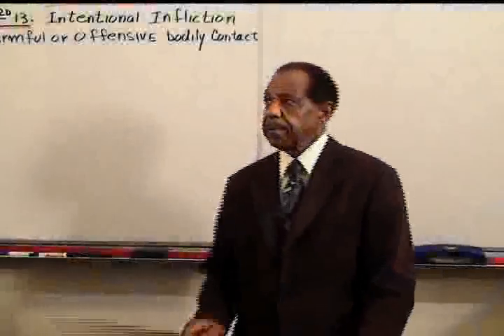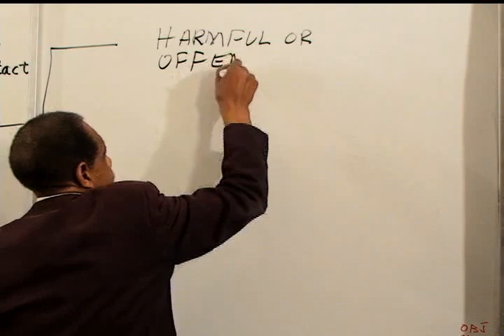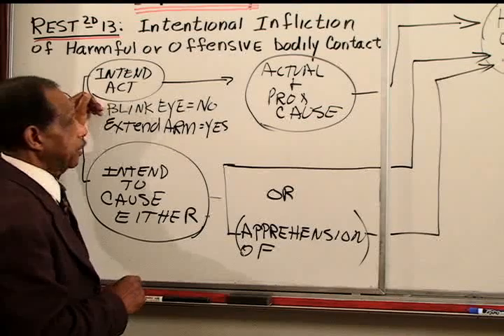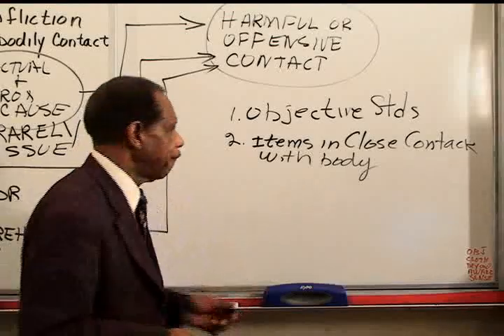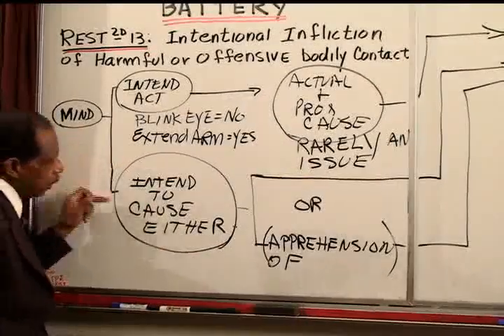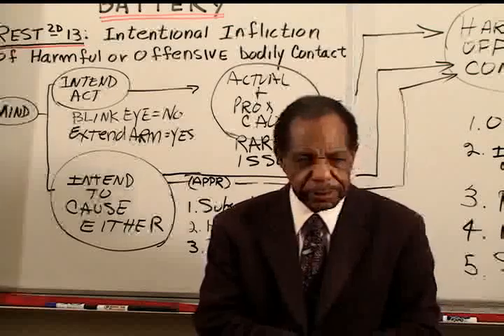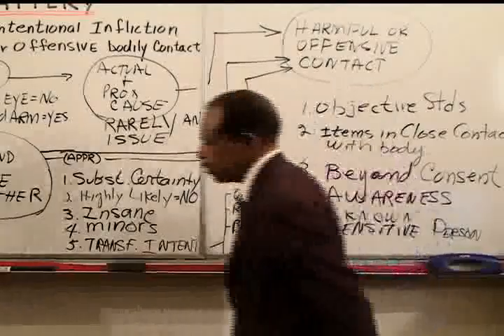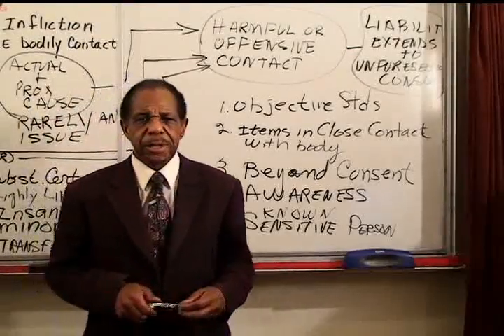Torts Battery, Intentional Torts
This is a civil case for battery as opposed to criminal. Emerson describes the tort of battery.  This is part of a CA Bar Review Series Emerson Bar review for CA Bar repeaters
entire set on archive.org as a donated collection of videos for the public good